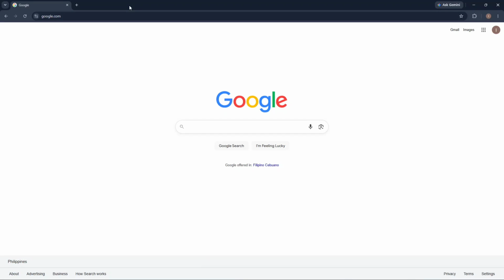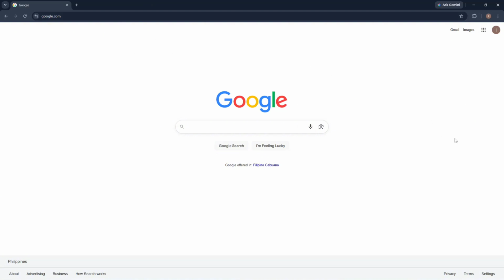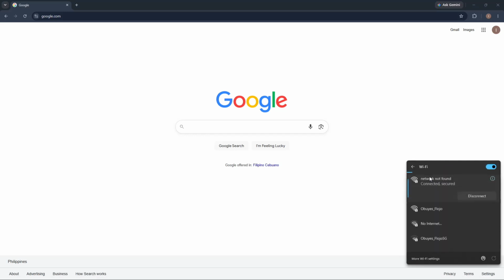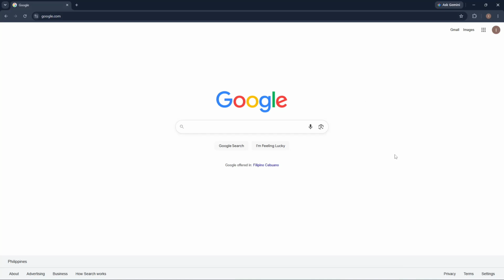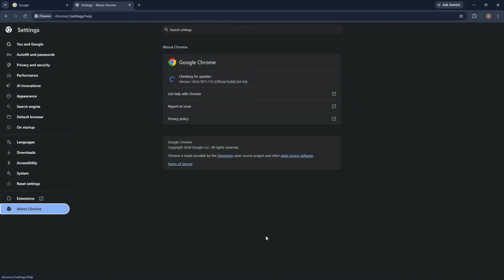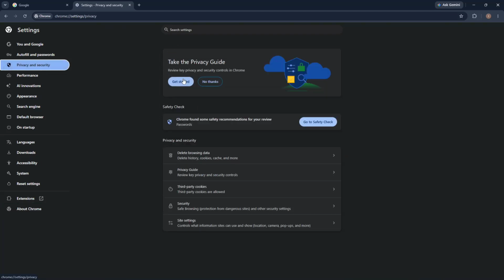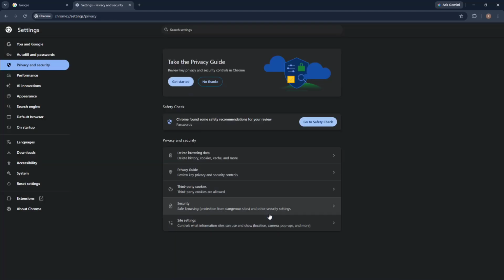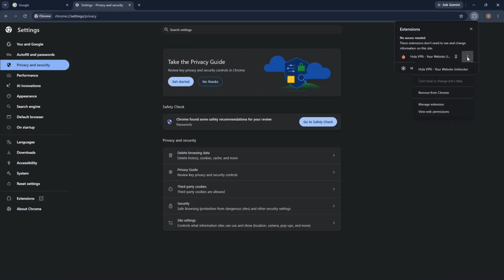How to Fix “This Site Can’t Be Reached” Error in Chrome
Getting the dreaded ‘This Site Can’t Be Reached’ error in Google Chrome? Don’t worry—this tutorial shows you how to fix it quickly on Windows, Mac, and Android. By following these steps, you’ll restore access to websites, improve browsing speed, and prevent future errors.